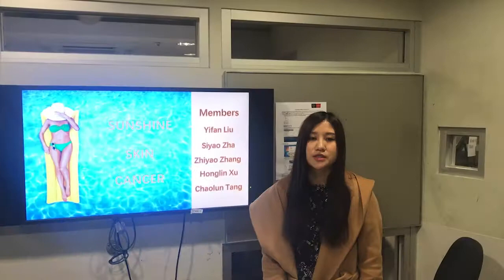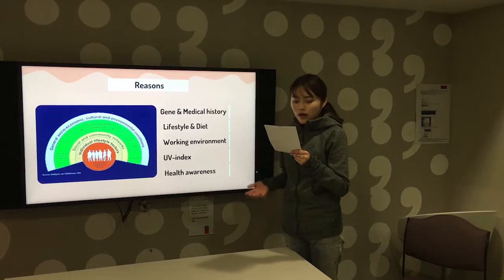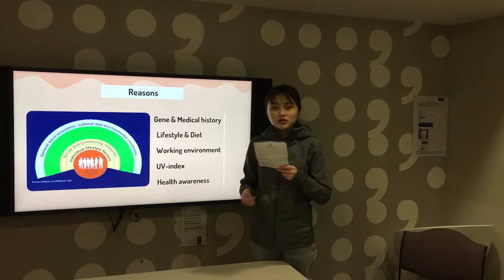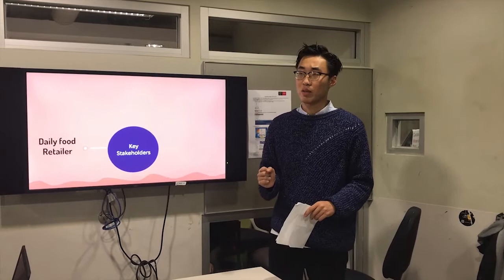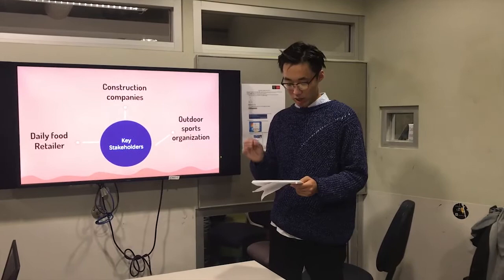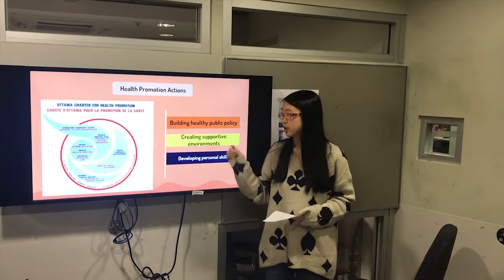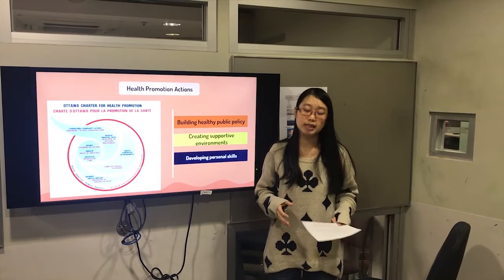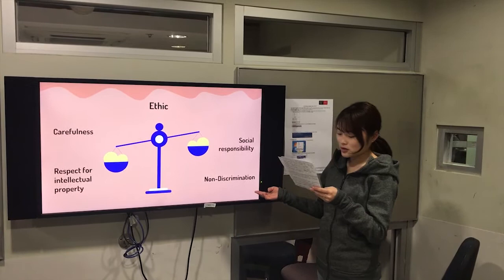HEP20002 Video Group 17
Topic: Skin Cancer
Member: Zhiyao Zhang, Honglin Xu, Yifan Liu, Chaolun Tang, Siyao Zha